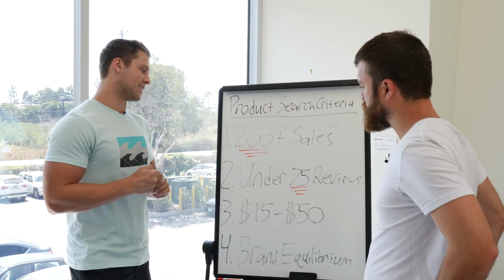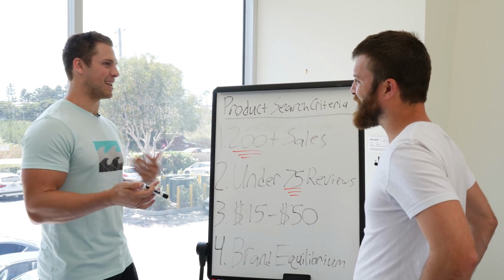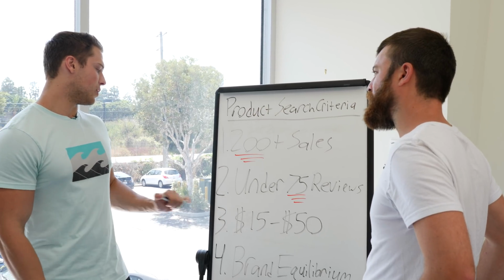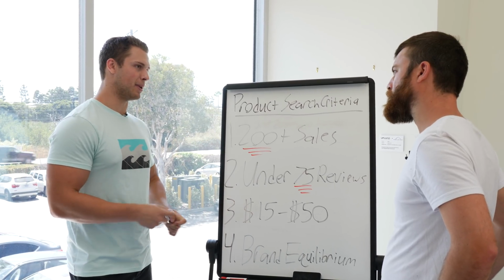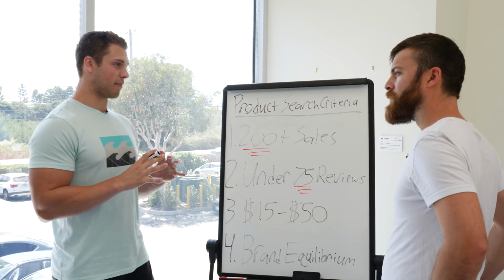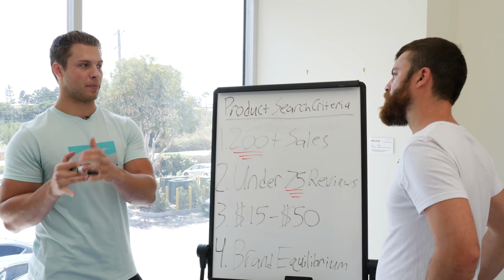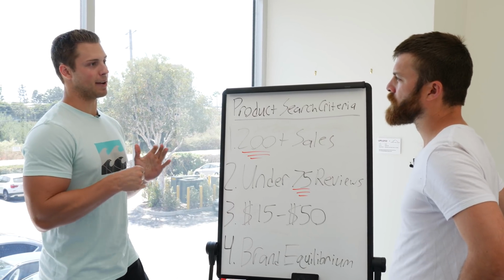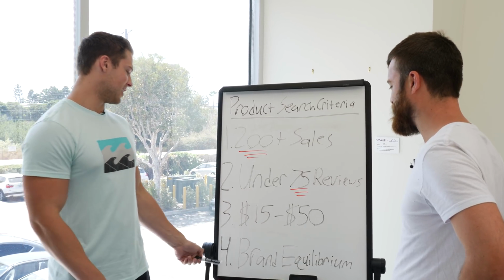How To Make $10,000 Per Month From Amazon FBA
Its 3rd video from my collaboration with Tanner J Fox.
Today Tanner will go through whole process of how to establish your business through Amazon FBA. How to do proper research,  find profitable products, what tools to use, marketing your product on amazon, finding reliable supplier and what not else.

I hang with my family and travel the world thanks to passive income from my internet businesses. If you want to learn how I make my money watch this training,

Watch some of these other videos on my channel!

// HOW TO START An Internet Business From Scratch
2.
3. Learn my step-by-step system to make money

// Read About My Story In The News...

I used to be a corporate slave, and have become an internet millionaire in 4 short years. Check out this playlist to learn the 3 secrets that corporations dont want you to know, This explains why working a job is not the right path. I used to wake up to an alarm clock, spent 2 hours in traffic each day, worked a job I hated, and had a boss who underpaid me. I now travel the world with my wife and child, have a beautiful house in Venice Beach California, wake up anytime I choose, and have a business which pays me every single day whether I work or not. I've made it my mission to teach others how they can do the same, by giving people access to me every single week, as well as a training program which shows people my step by step system. If you are ready to get started right away, and motivated to make a change in your life, you can signup for my training